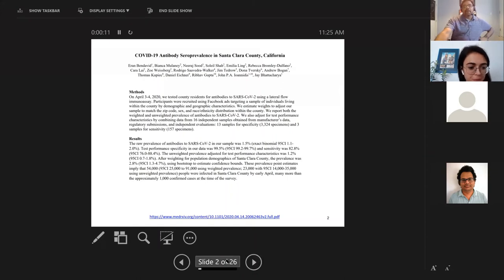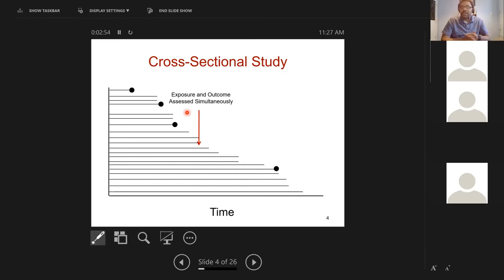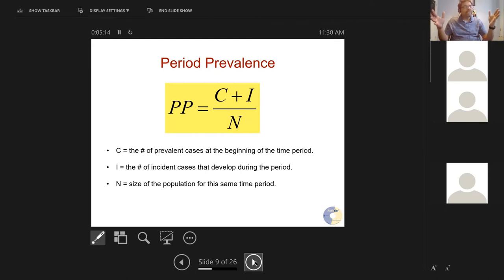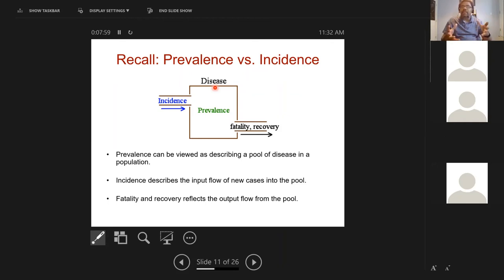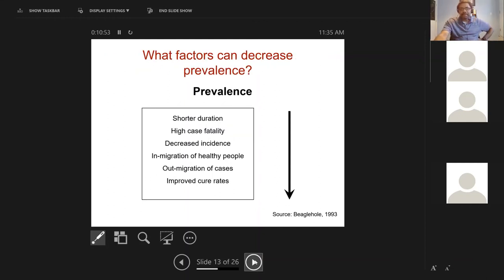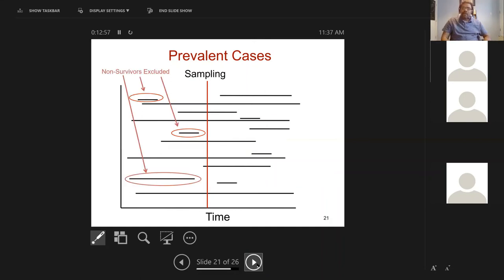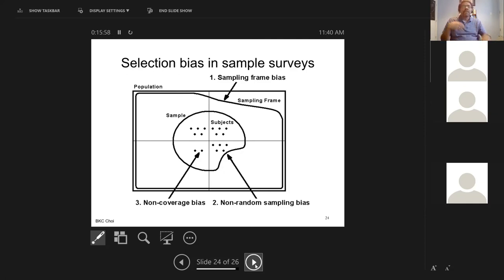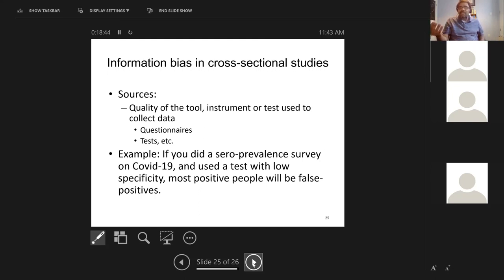Session 12 - Cross sectional studies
Webinar series on epidemiology for health journalists presented by Dr. Madhukar Pai.